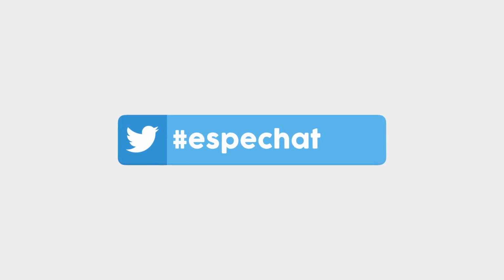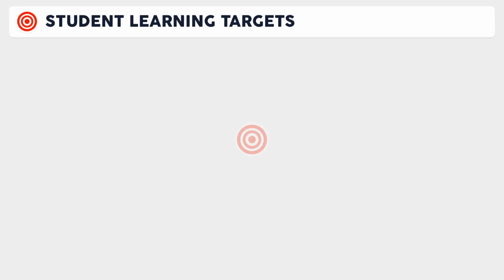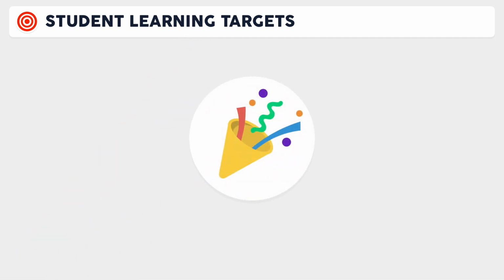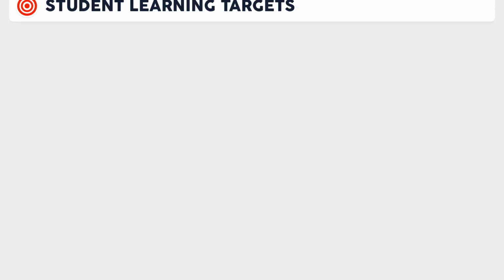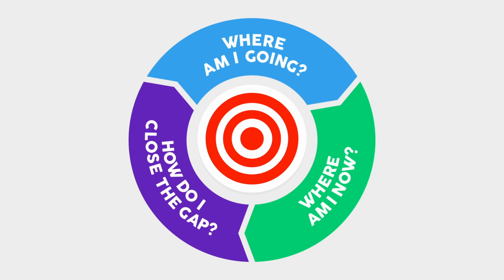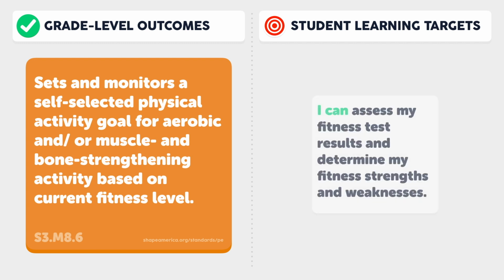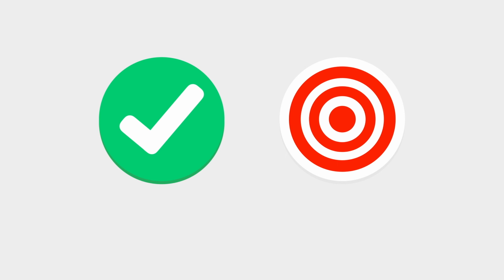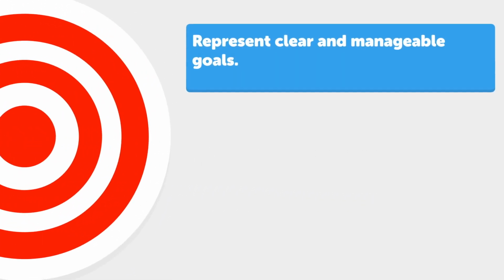Physical Education Student Learning Targets | The PhysEd Show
In this episode of The PhysEd Show Vlog, I go over the power of student learning targets, how they are different than grade-level outcomes, and what they can look like in physical education.

Connect with ThePhysicalEducator.com!